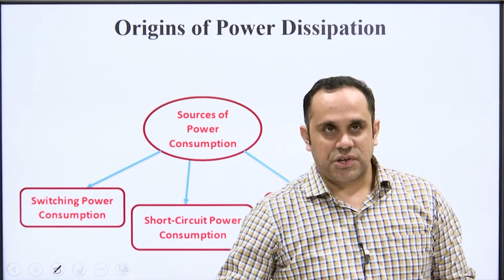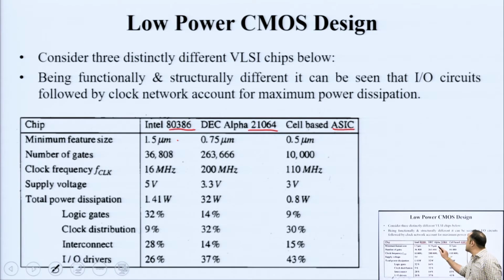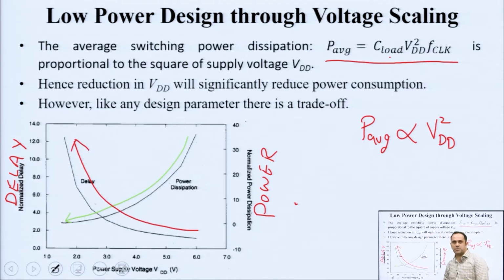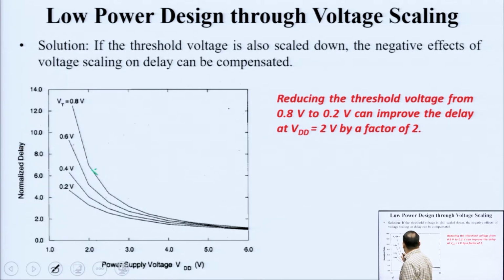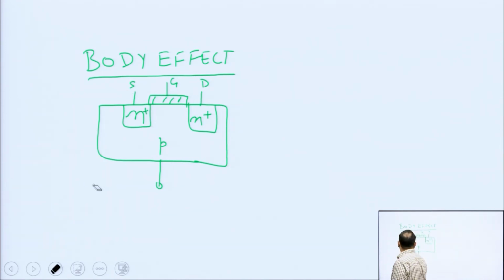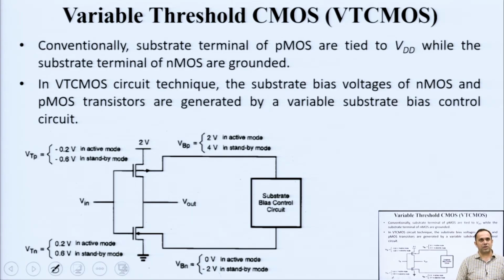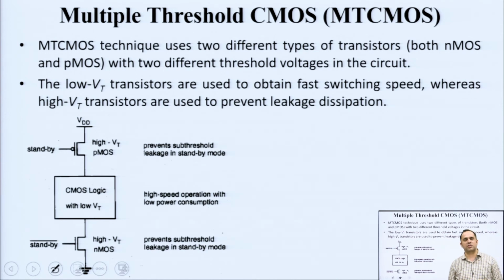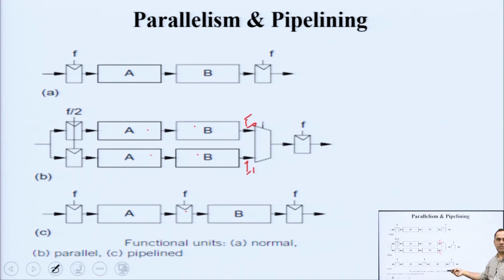VLSI Design | Low Power Design through Voltage Scaling | AKTU Digital Education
VLSI Design | Low Power Design through Voltage Scaling |